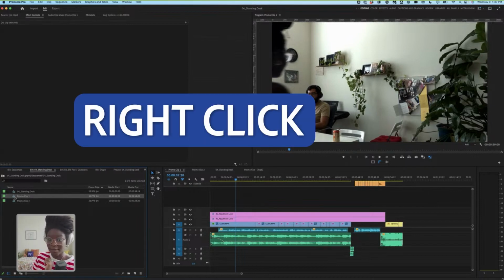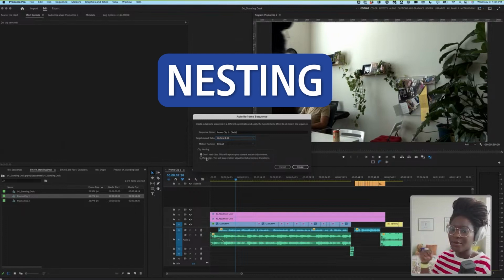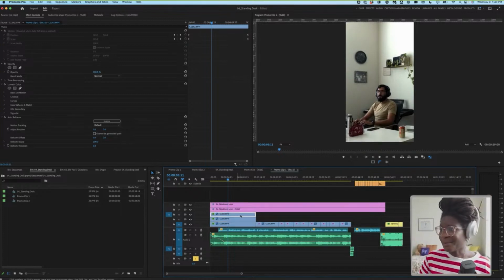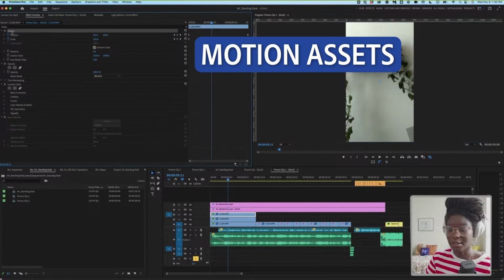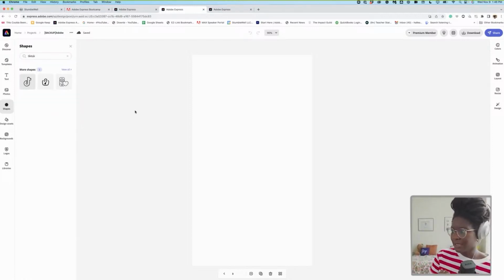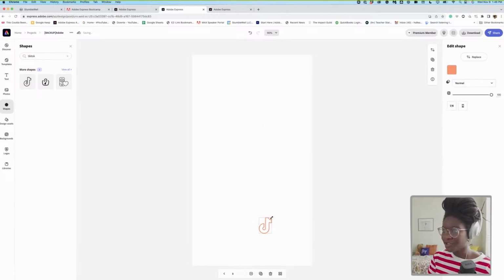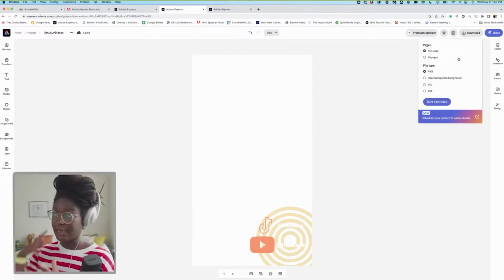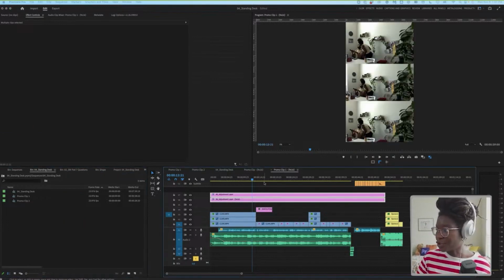How to Optimize Videos for Social Media | Adobe Express & Premiere Pro | Adobe Creative Cloud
Want to make your videos stand out? Video Producer and Content Creator Hallease Narvaez explains how to create graphics in Adobe Express that can take your video content to the next level. Also learn how to turn horizontal video into vertical video for TikTok, Instagram Reels and YouTube Shorts with Adobe Premiere Pro.